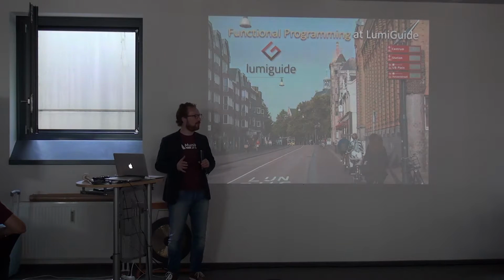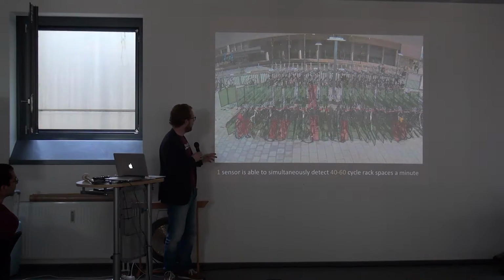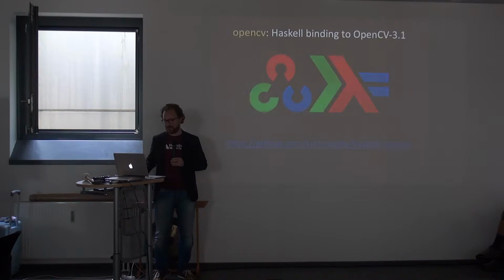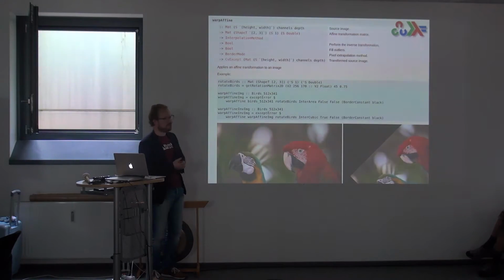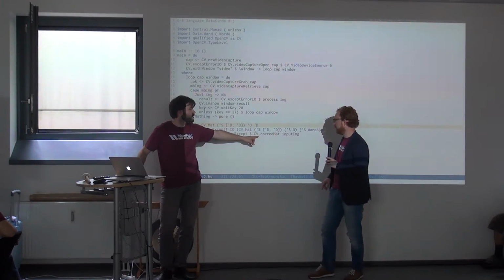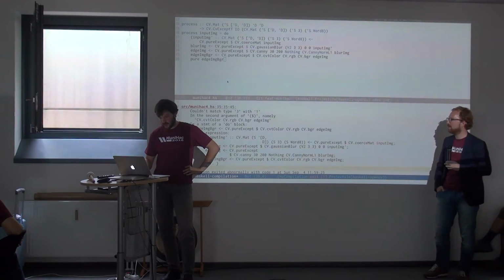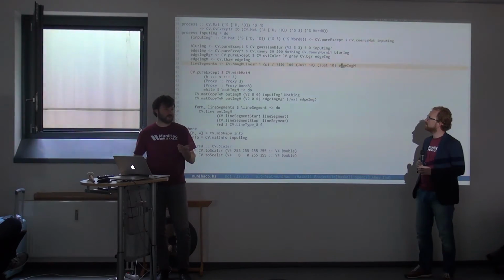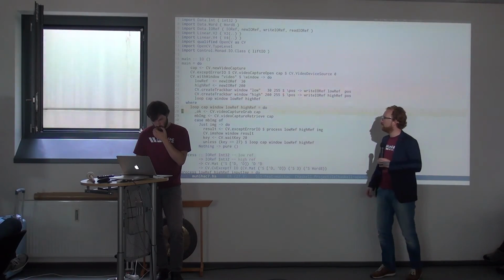MuniHac 2016: Functional Programming at LumiGuide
A keynote talk at MuniHac 2016 given by Bas van Dijk.

Abstract: I will give an introduction to LumiGuide and talk about how we use Haskell to build our bicycle detection and guidance systems. The first part of the talk will be non-technical but in the second part I will dive deep into haskell-opencv: a Haskell to OpenCV 3.1 binding that we recently open sourced.

Recorded at TNG Technology Consulting / at 4th of September 2016 at Unterföhring near Munich